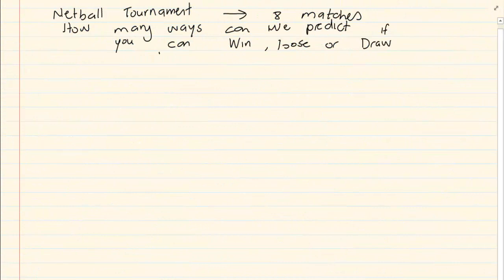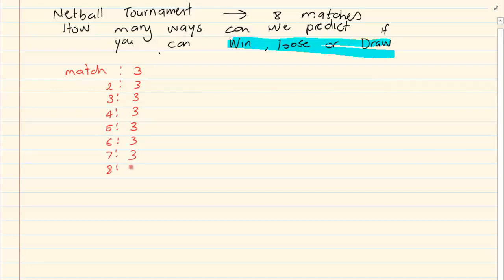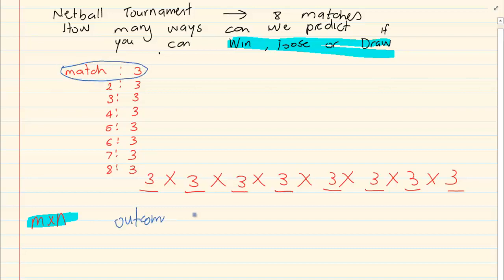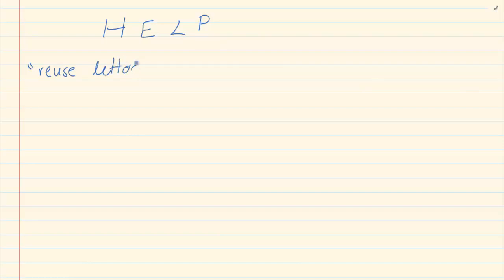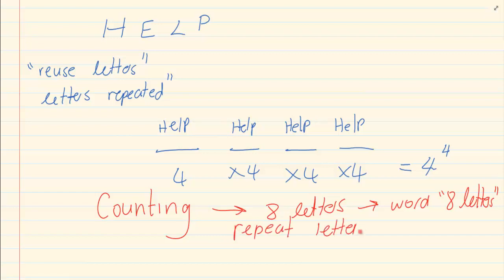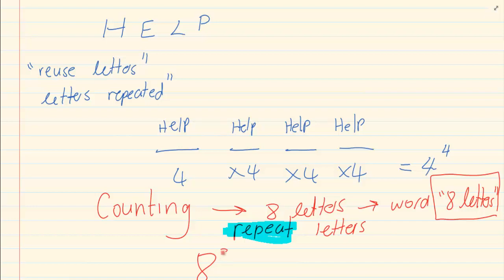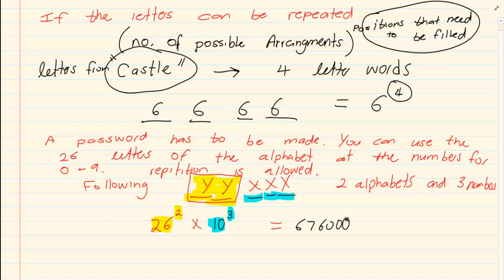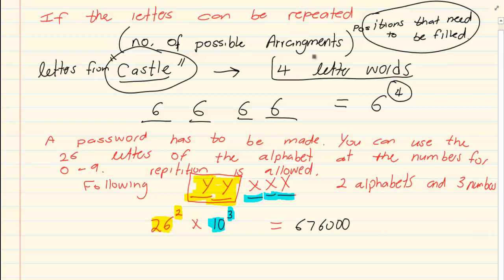Grade 12: Probability: Counting Principle - Using the Factorial Rule